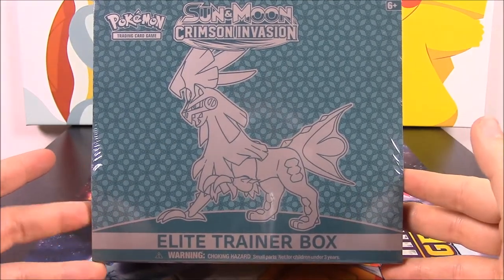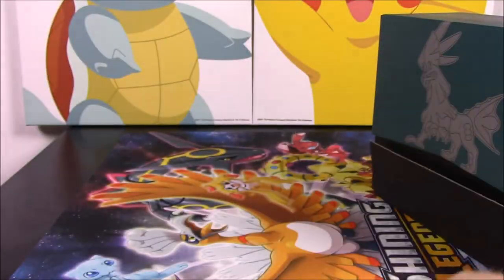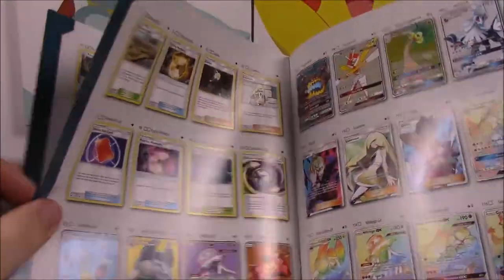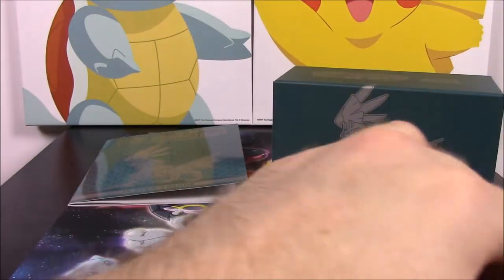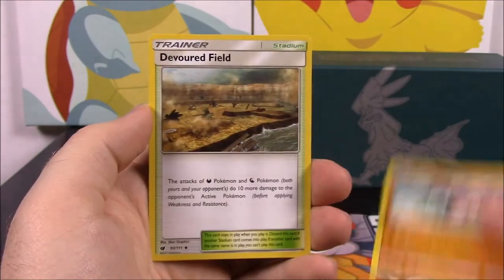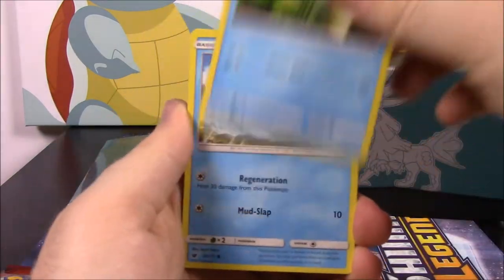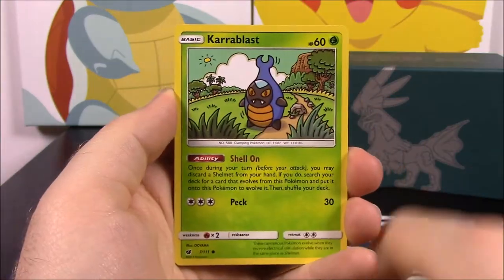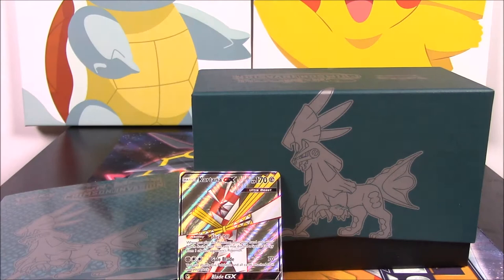Crimson Invasion Elite Trainer Box - Pokemon Cards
Opening a Sun& Moon: Crimson Invasion Elite Trainer Box containing 8 Crimson Invasion booster packs, card sleeves, dividers, dice, damage coins, GX token, energy, Player's Guide, and storage box.